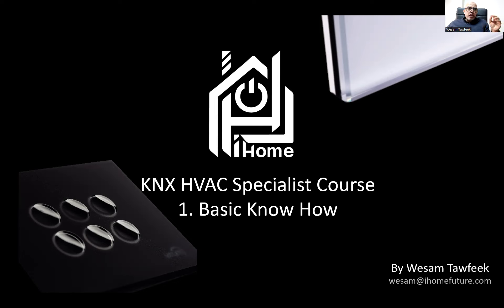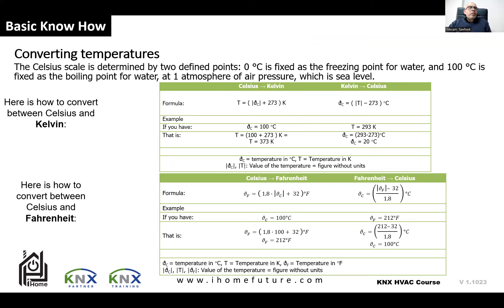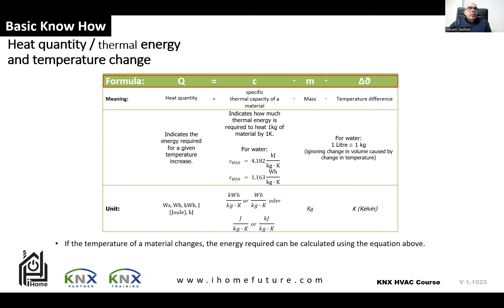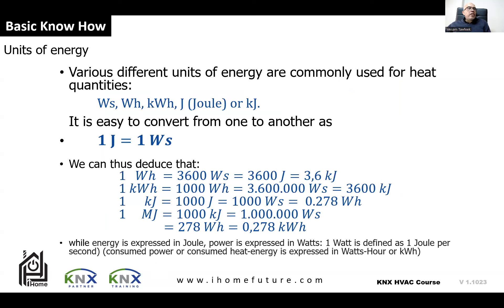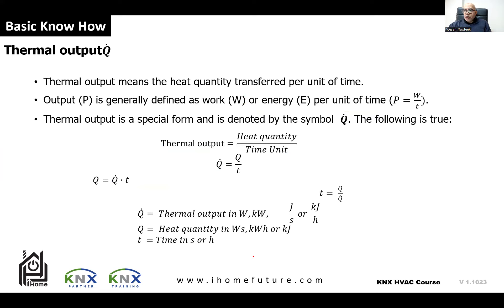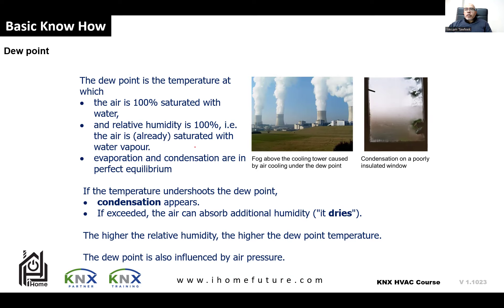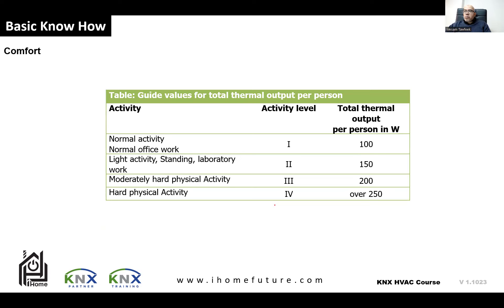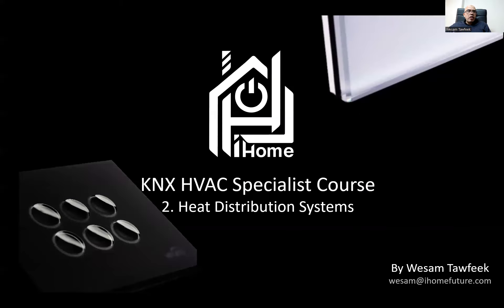Episode 1 HVAC Course EN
00:00 Intro
00:28 Heat, Temp, Thermal energy ...
01:28 Aggregate State
03:08 Converting Temperatures
06:28 Heat quantity / thermal energy
08:28 Units of Energy
11:08 Specific thermal capacity
11:38 Thermal Output
12:42 Heating Load Calculation
13:13 Humidity
14:28 Dew point
15:23 Relative Humidity
16:23 Interesting facts about relative humidity
17:58 Comfort
18:58 Operating Temp